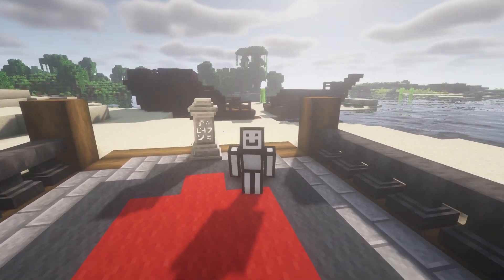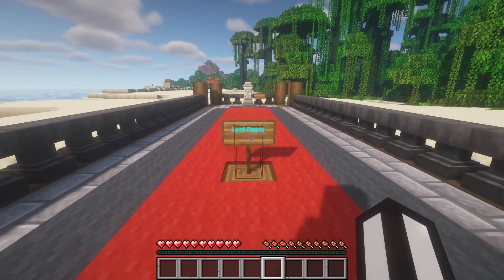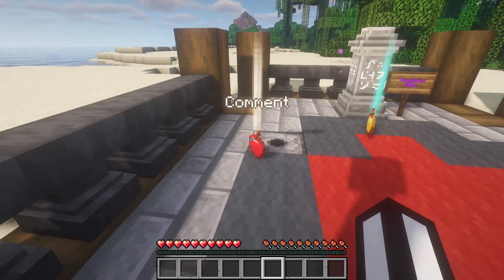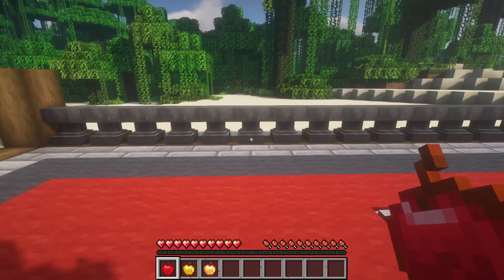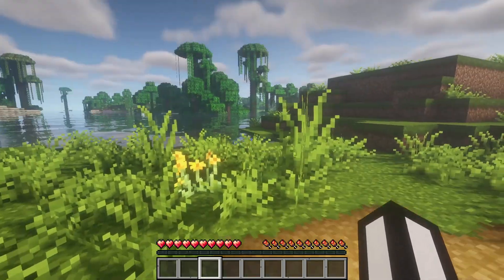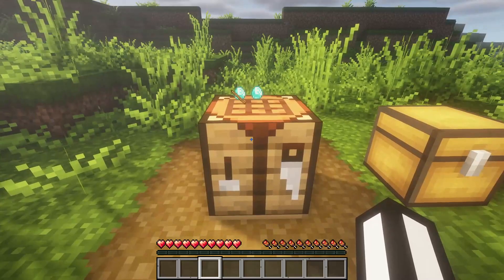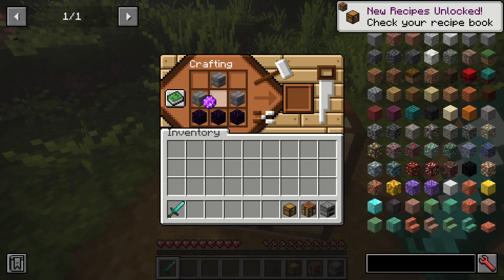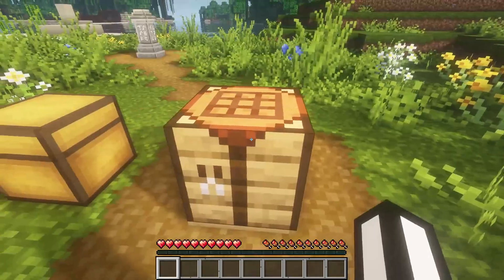TOP 3 APPEARANCE MODS For MINACRAFT! 1.19.3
0:00 - Intro
0:32 - Loot Beams
02:06 - Traveler's Titles
02:37 - Visual Workbench
04:15 - Outro
The Mod Links:
- Traveler's Titles: